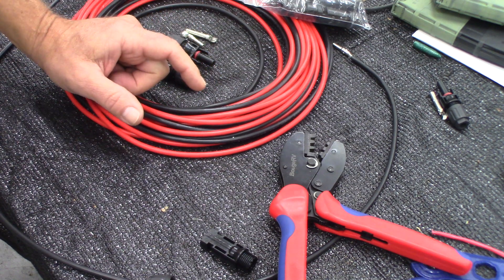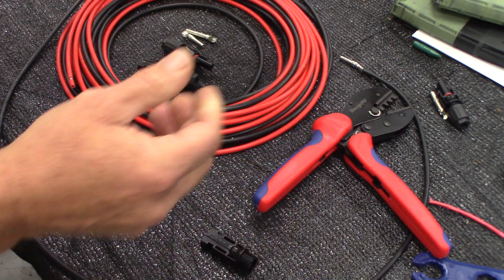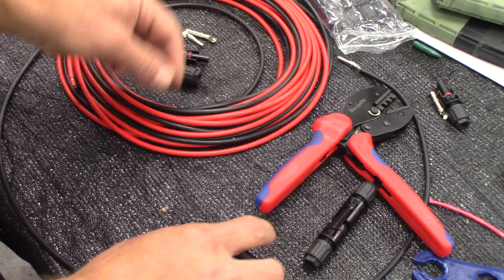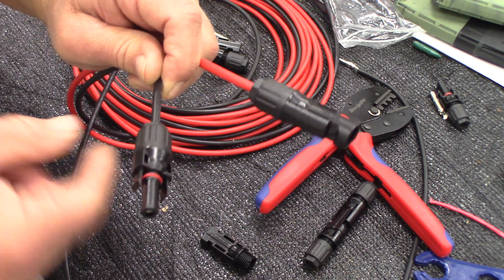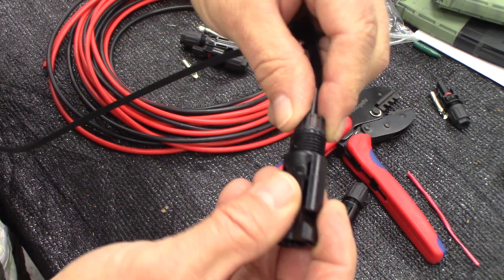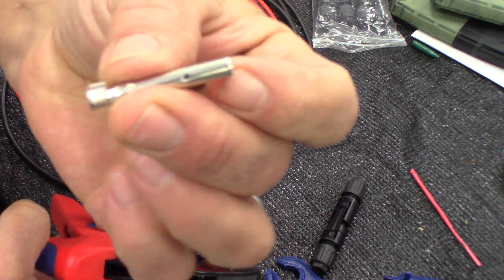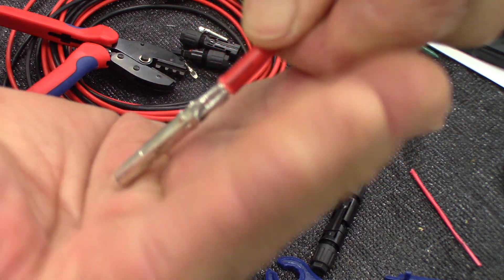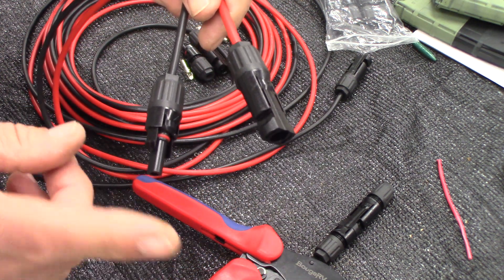Solar Extension Cables (Assembled and Explained) MC4 "DIY, SAVE BIG"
How to make solar cables with mc4 connectors. DIY with confidence! How, why, what end of the cable gets what? Complete Guide. Parts list below if your interested.
tools and connectors.
10 gauge wire.